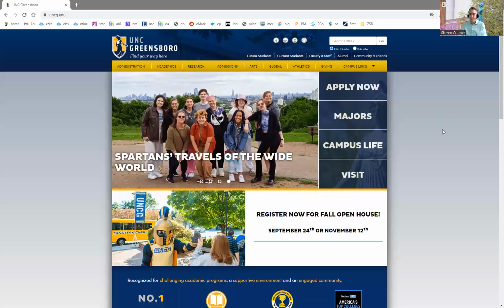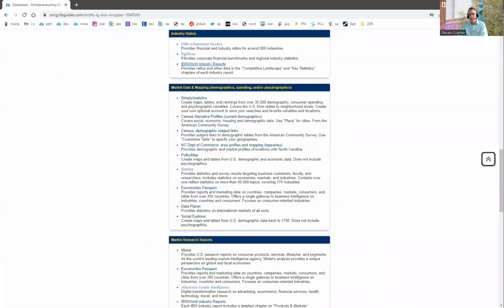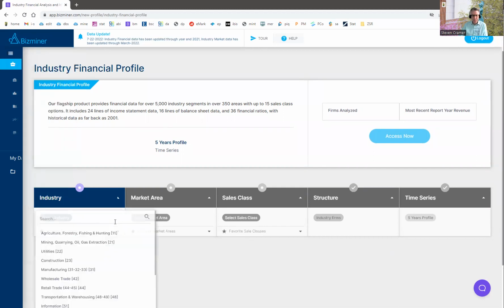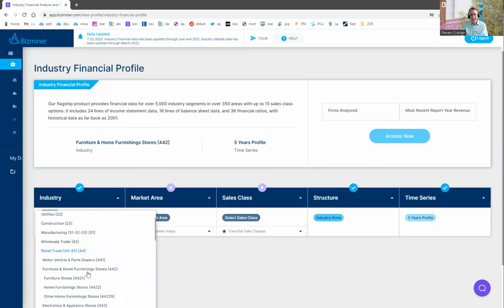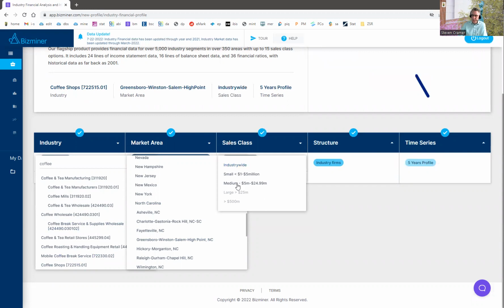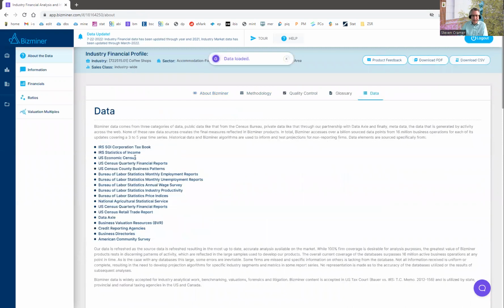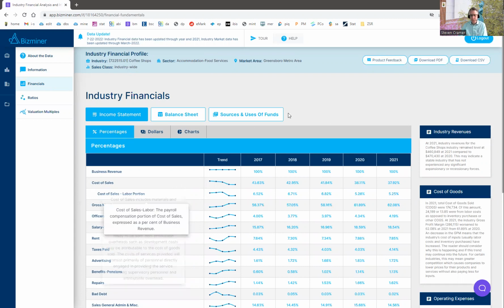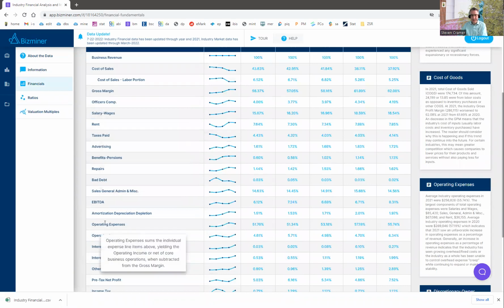How to benchmark the financials of a local company or proposed startup using BizMiner (2022)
By Steve Cramer, UNC Greensboro Business Librarian